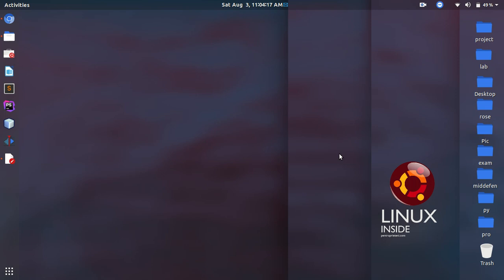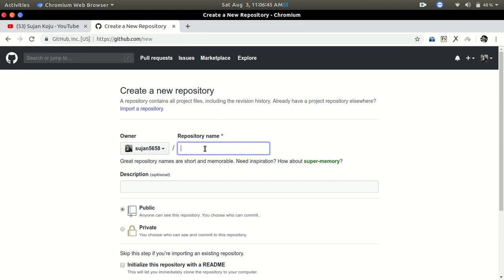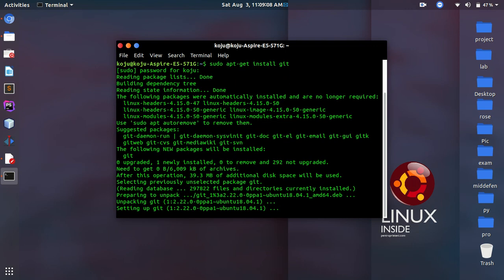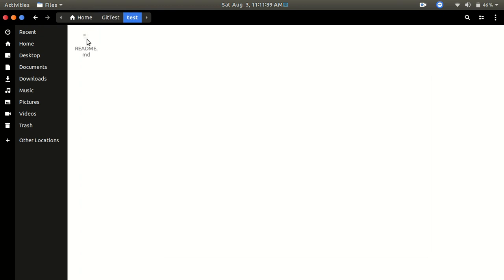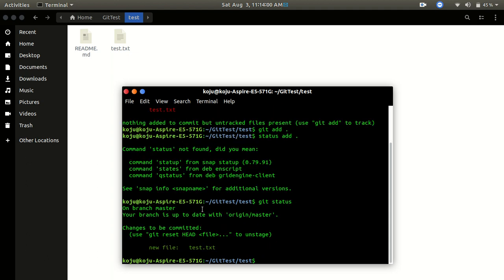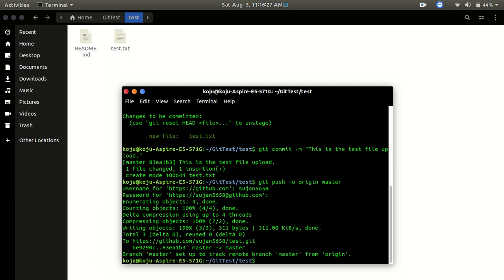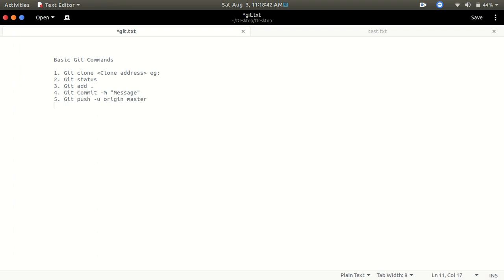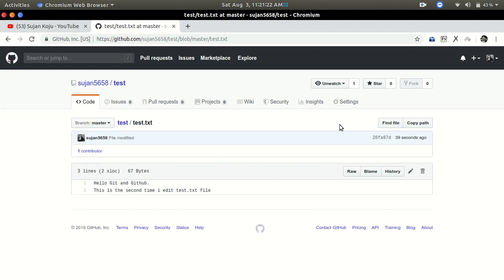GitBasic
This is about basic git commands, creating github account, creating repository out there and to work with that repository.[ for linux user ]